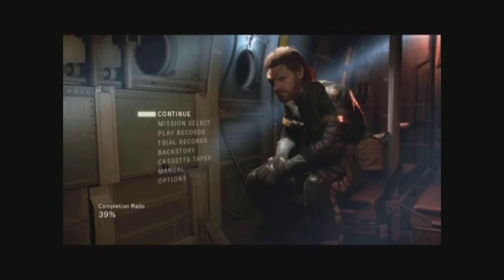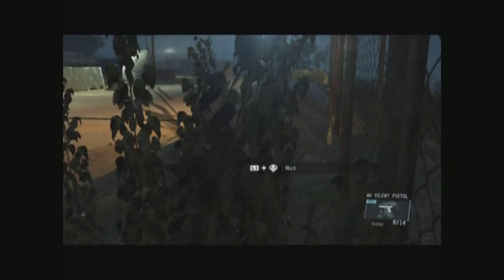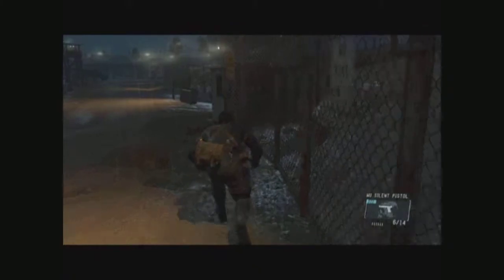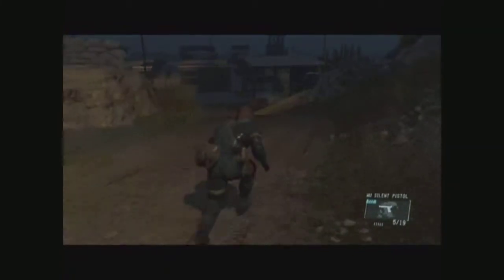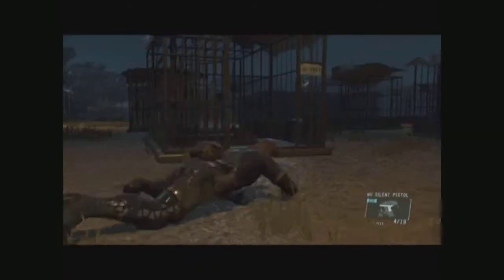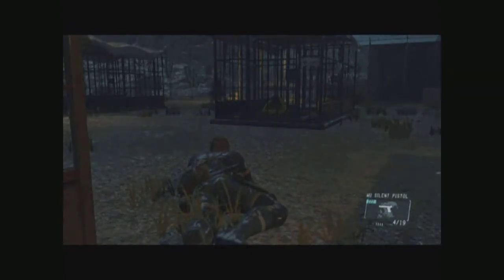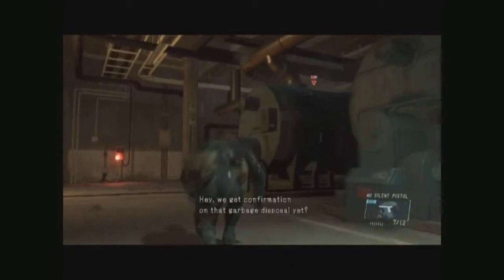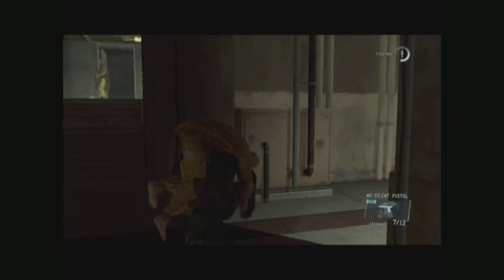Metal Gear Solid V: Ground Zeroes [S Rank in Hard Mode] Commentary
This is how you can get an S Rank in Hard Mode. Just a few CQC and tranquilizer rounds. I really don't encounter many enemies in the game. No reflective sight, enemies killed nor alert mood. This is the perfect example of how stealth games should be. It didn't take that long to rescue Chico and Paz. If you watch and listen you will earn a S Rank too. Hopefully this is helpful.